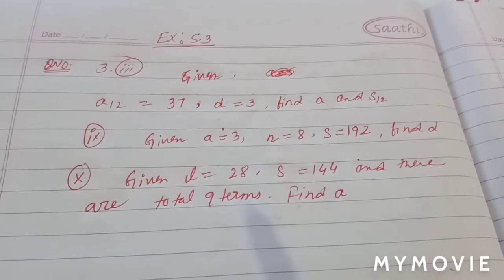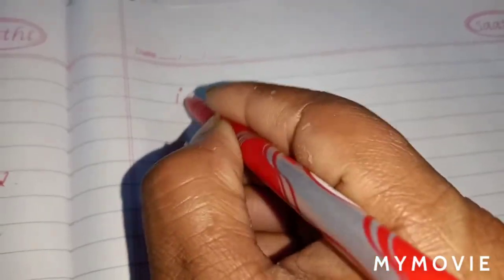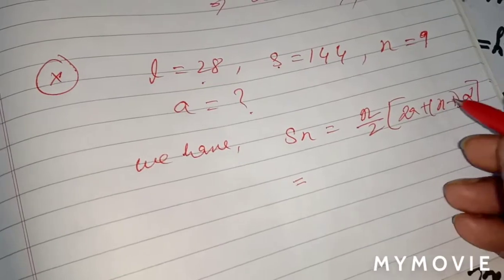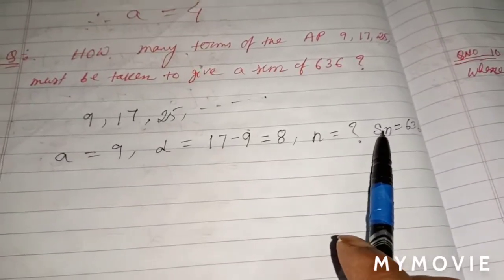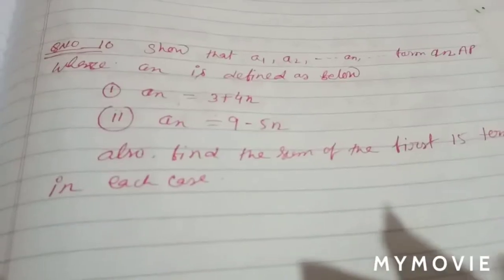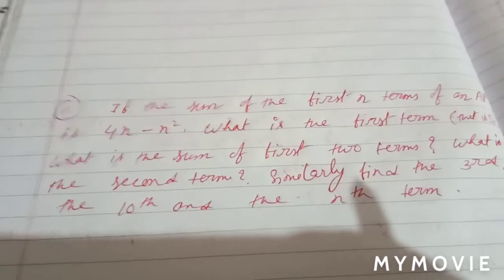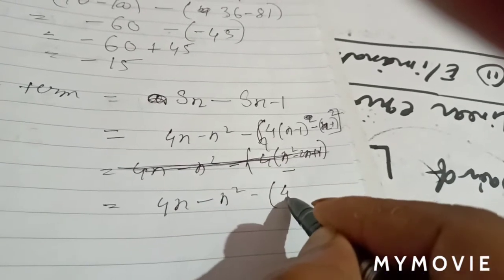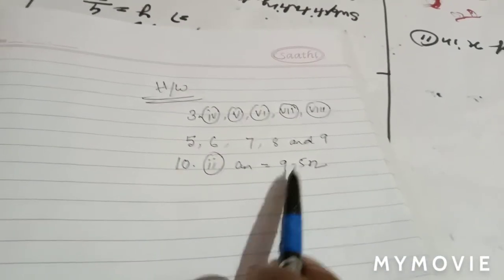Class X: Mathematics - Chapter-AP, Ex: 5.3(11th May)